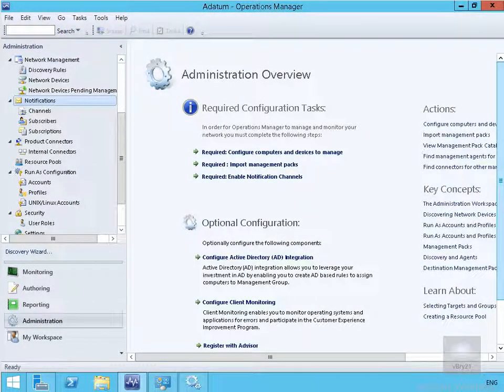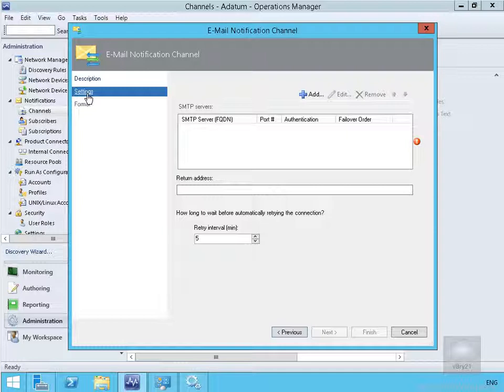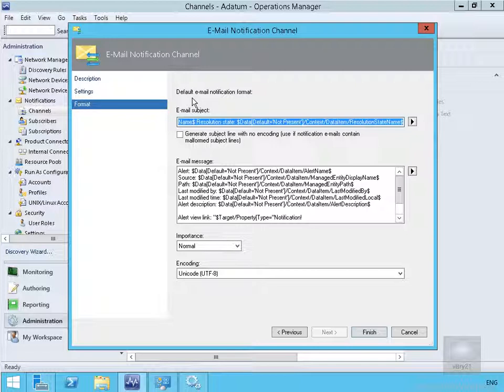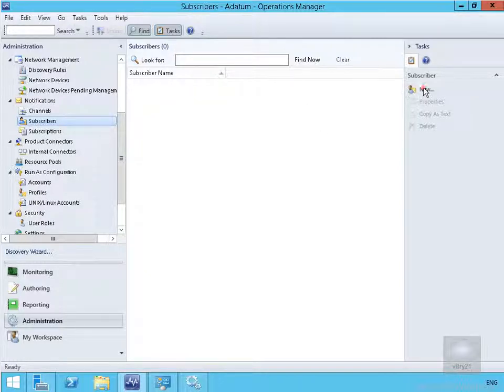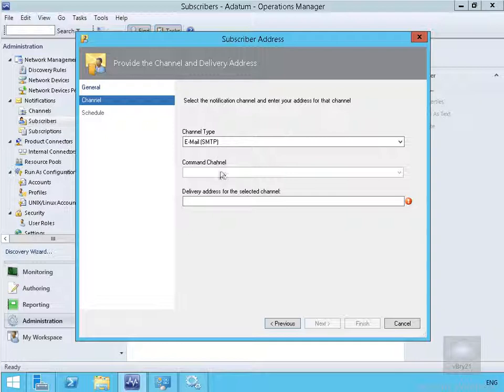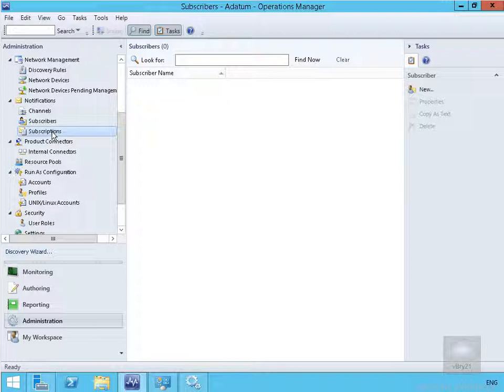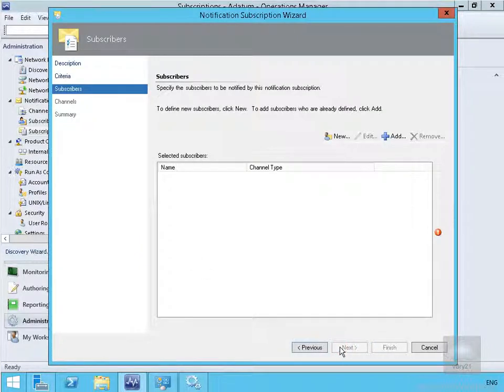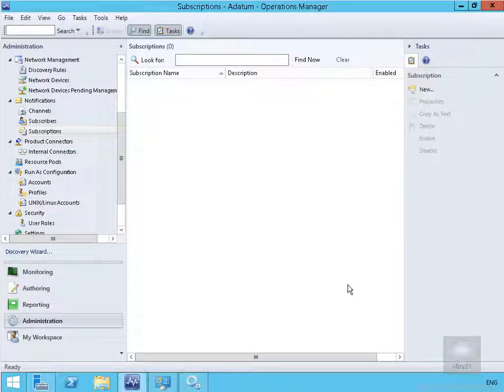20409 Demo47 Configuring Notifications